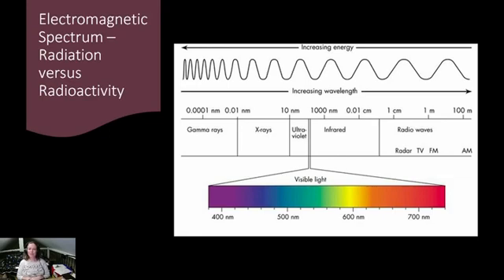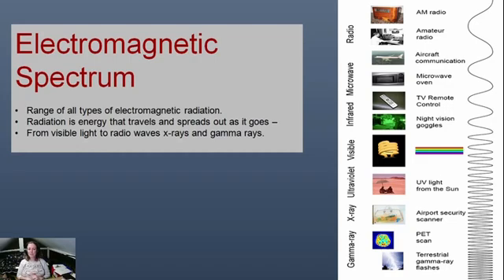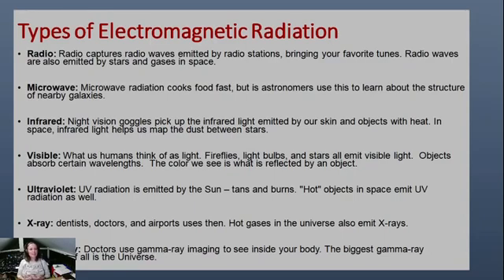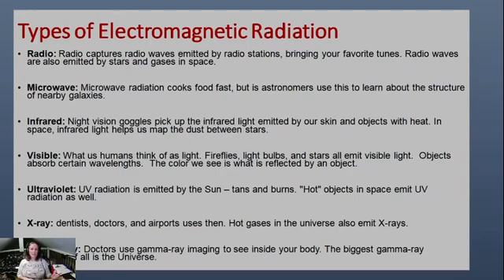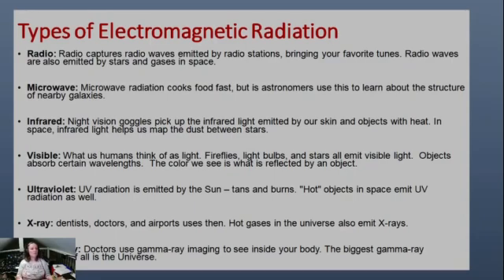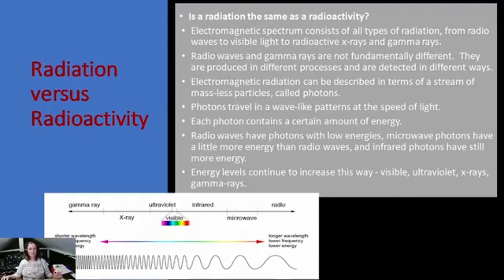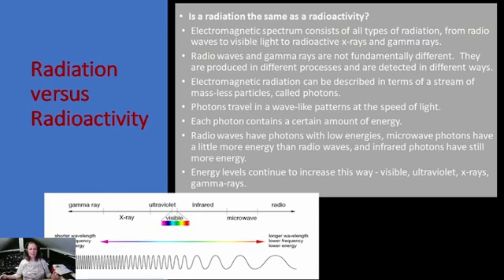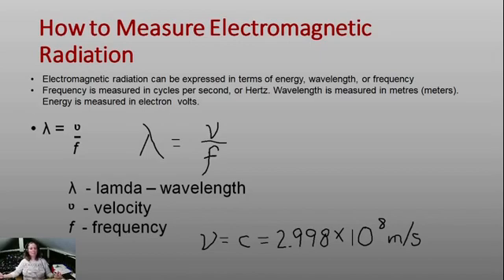Electromagnetic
Radiation versus Readioactivity